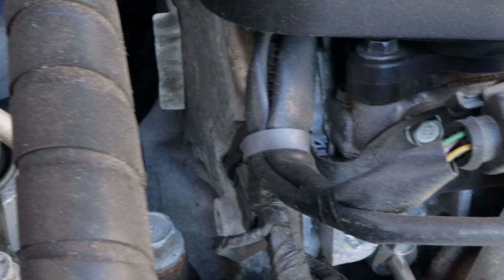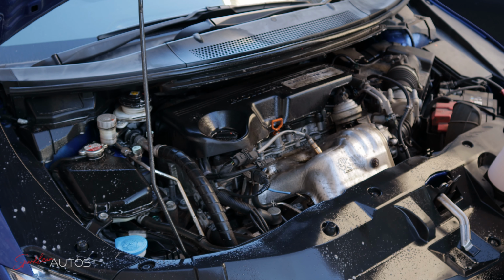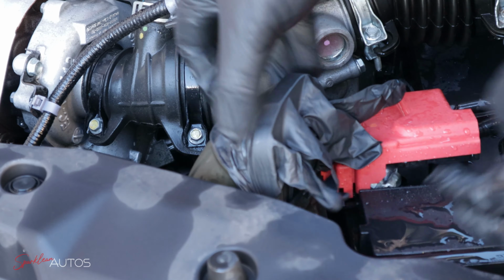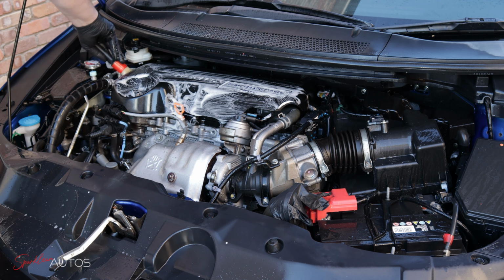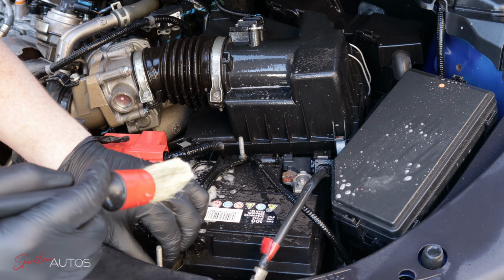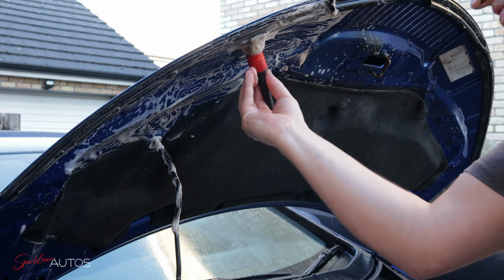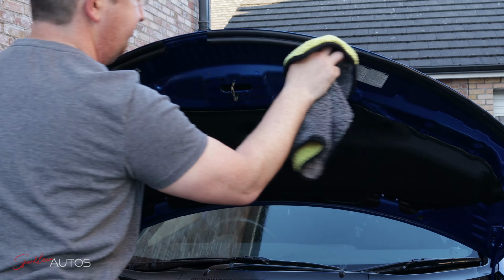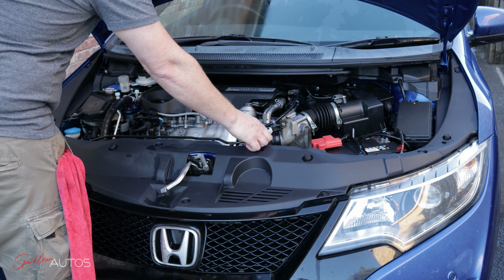HONDA ENGINE CLEANING | 109,000 MILES & NEVER CLEANED!! SATISFYING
PRODUCTS USED -

ACCESSORIES USED -

Budget BRUSH SET

SMALL DRYING TOWEL

Cleaning Equipment -

ACCESSORIES -

Kärcher K Series ANTI-KINK REINFORCED HOSES -

Adjustable Spray nozzle and Quick Release Connectors

Detail Guardz Wheel Corner Rollers

Pump Sprayer

LED Torches

Garage Wheeled Stool

Camera Equipment -

Canon EOS M50 Mirrorless Camera

SanDisk Extreme PRO 64GB Memory Card

Microphone with Boom Arm

Budget Microphone for Editing

72" Camera Tripod

Camera Backpack